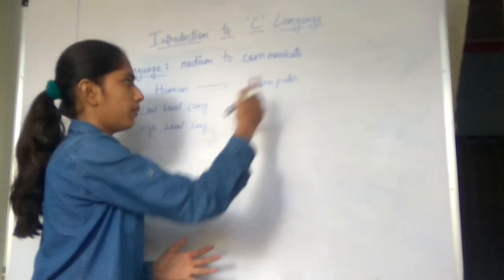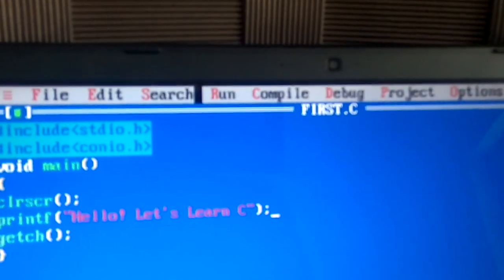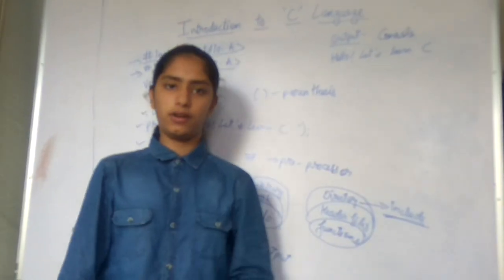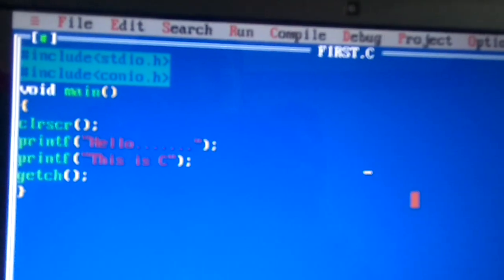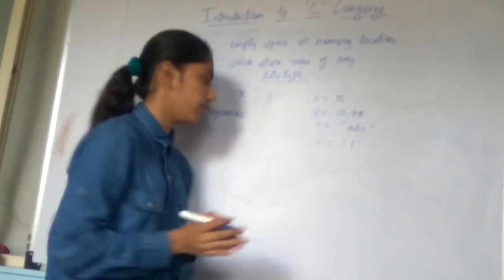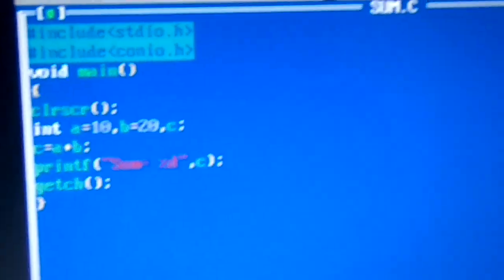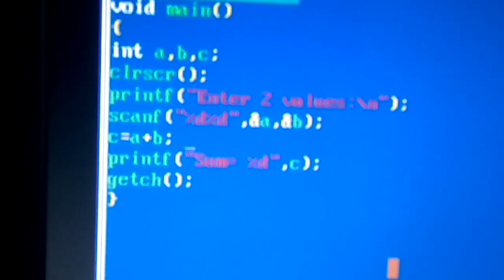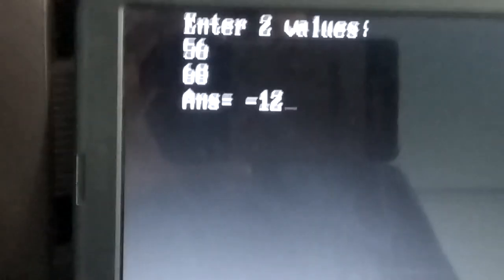Learn C Programming Part 1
Hello everyone, I am jyoti and i have tried to explain you the concepts of C.  Here is my first video with a brief introduction to C. I will be updating you with further chapters very soon.